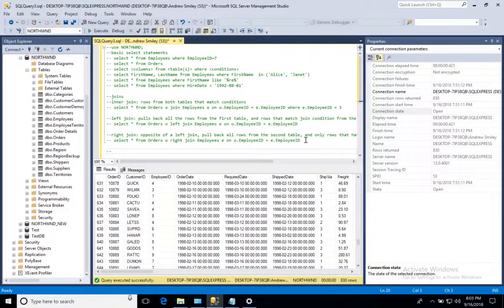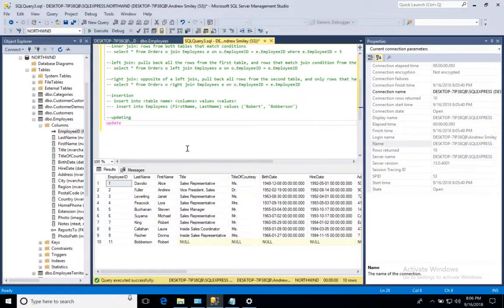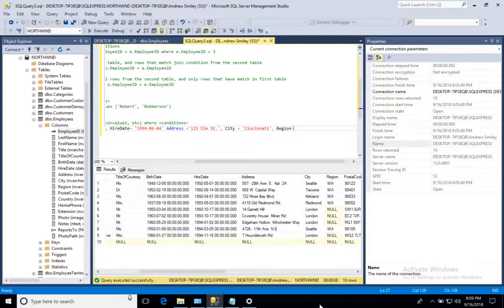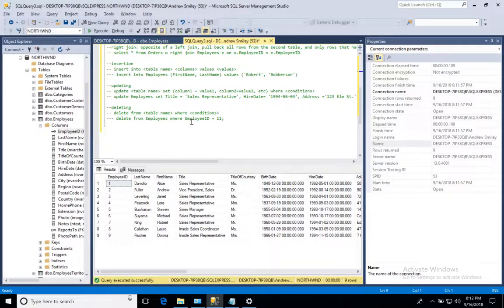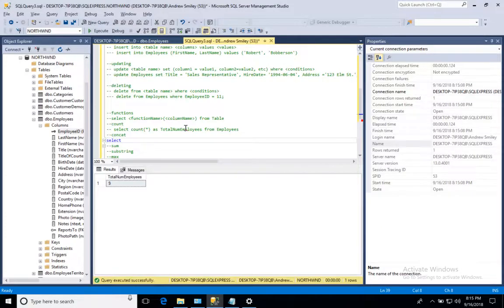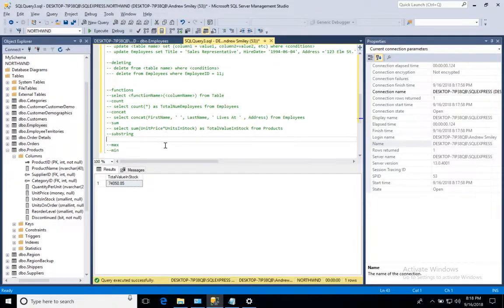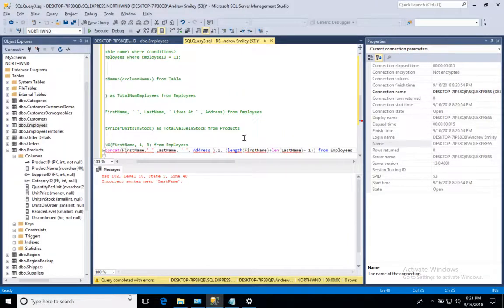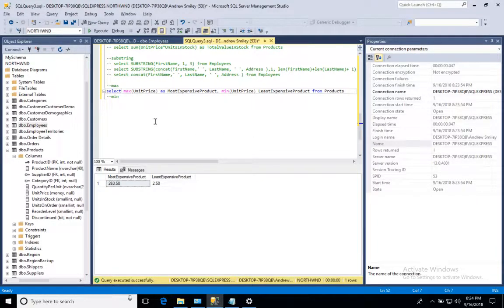SQL Refresher Pt. II: Updates, Deletes, Insertions and Functions